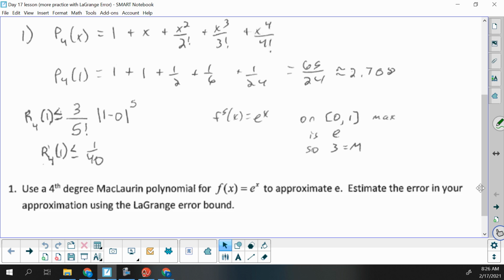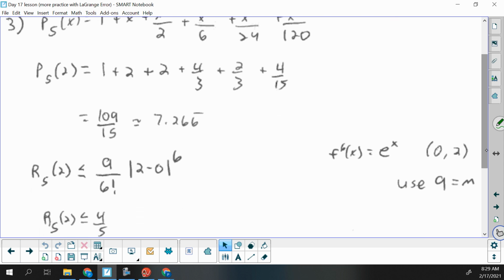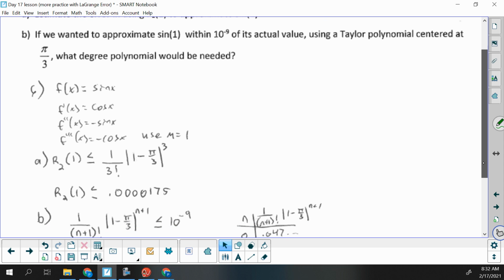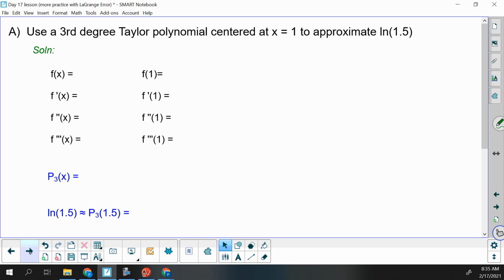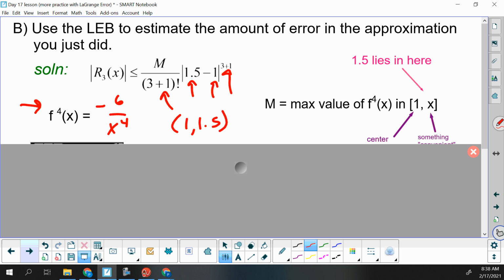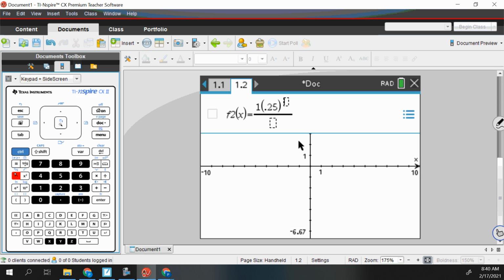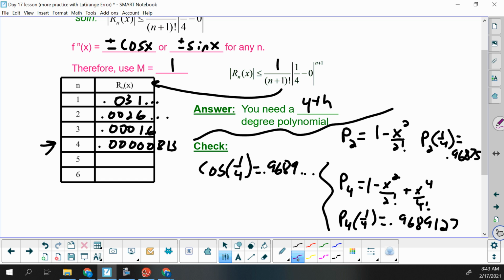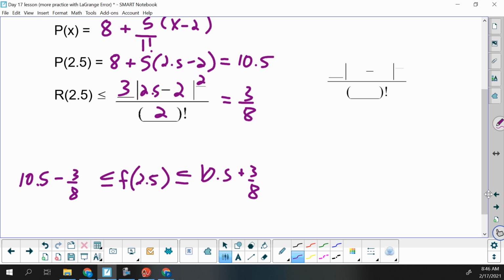AP Calc BC Unit 7 Day 17